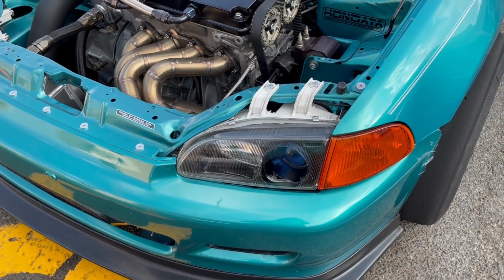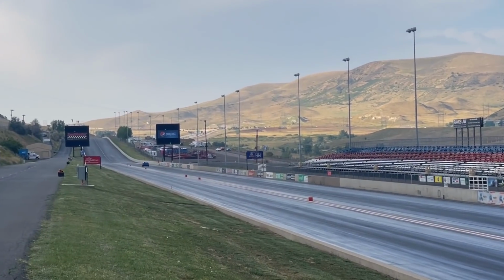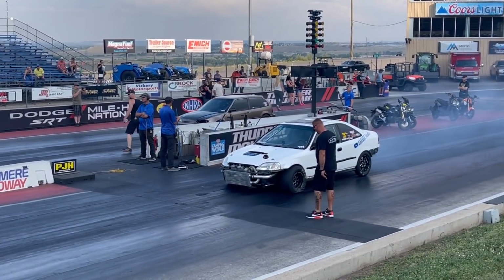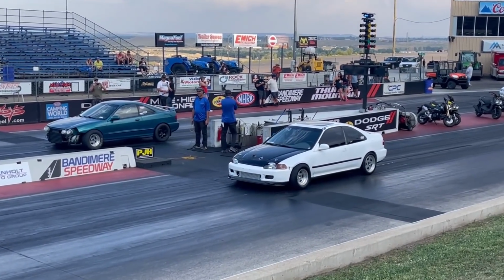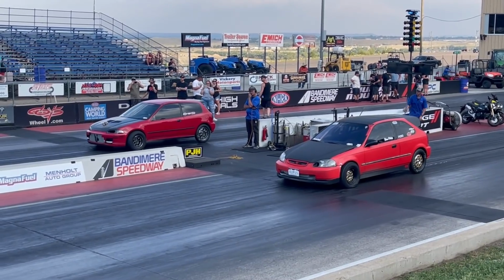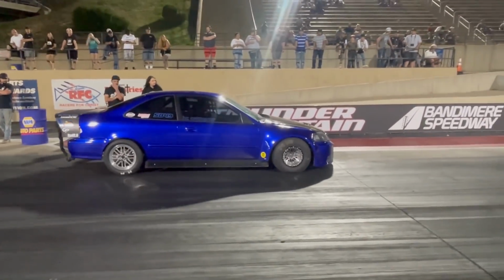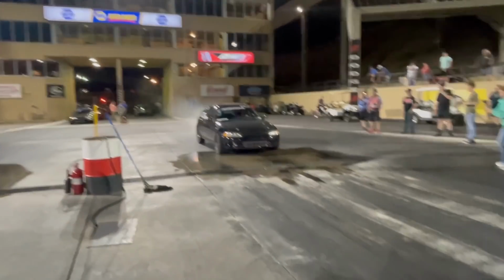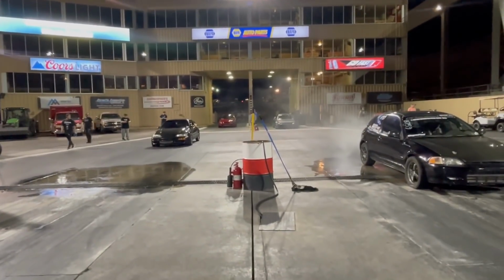I am Lightning⚡️ personal bests Rain In Psca qualifying! Aug2021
We have been working super hard with the PSCA to bring some of the Raddest grassroots sport compact racing to your living room or cellular device.
This is day 2 qualifying for race 3 of our Season aug 27-29
All these guys are working so hard to get faster and make the scene amazing. I want to thank each and everyone for their support the growth and friendship.
This my YouTube family is how we build a community.

Please support the rpmact by logging onto